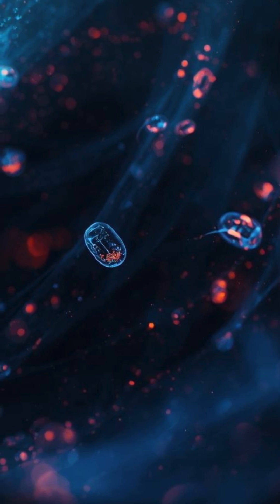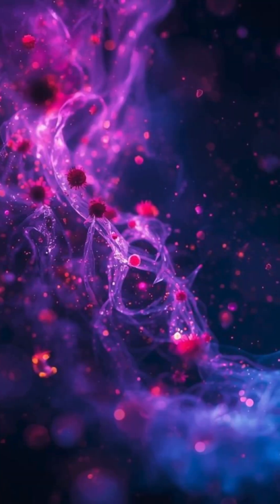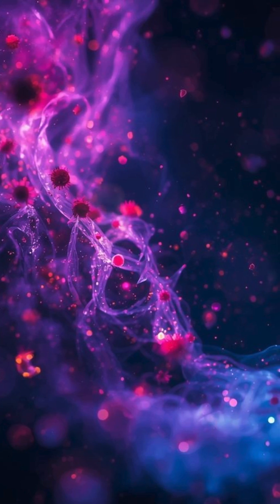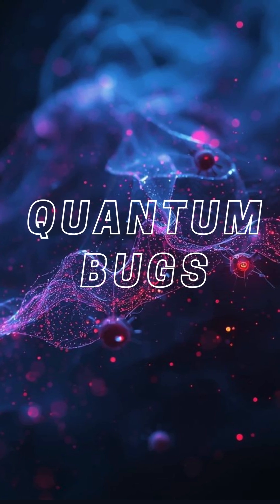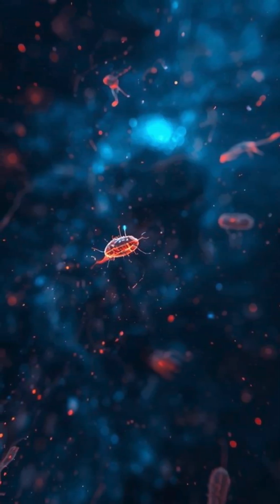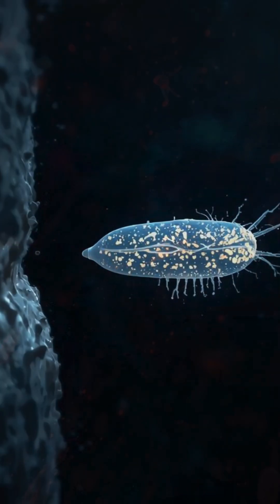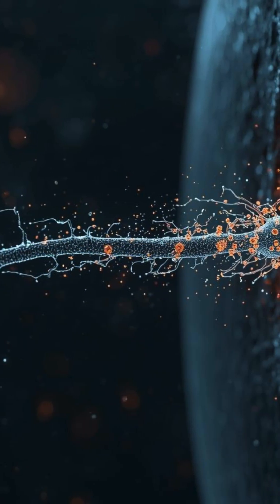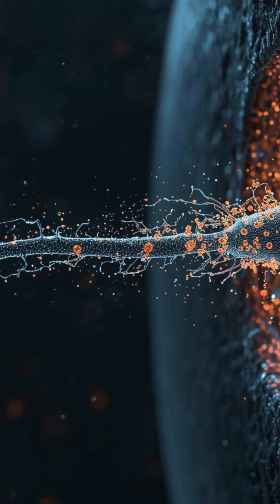This Microbe Exists in Two Realities at Once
What if some microbes don’t just live under a microscope… but also in the strange world of quantum physics? 🐛⚛️

In this video, we dive into the weird world of “quantum bugs” — microbes that may use the rules of quantum mechanics to survive and thrive. From existing in two states at once, to instant communication through entanglement, to even tunneling through barriers, these microscopic life forms are bending reality in ways scientists are only beginning to understand.

👉 Discover how these discoveries could change the way we think about life, medicine, and the universe itself.